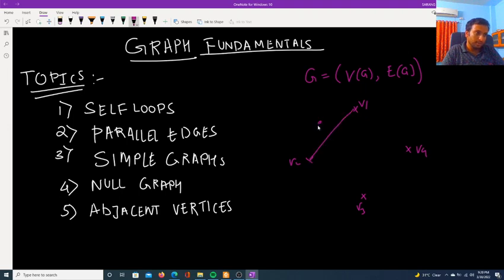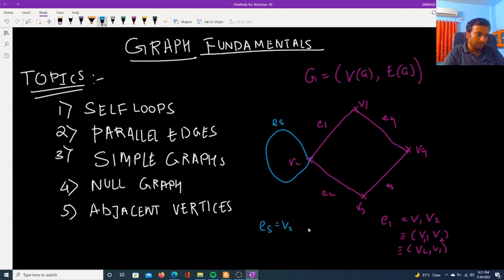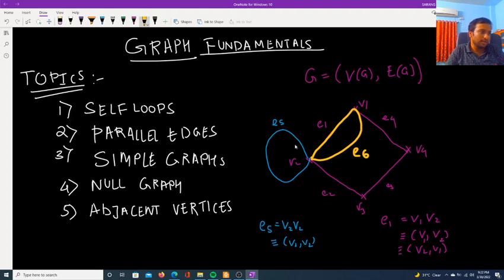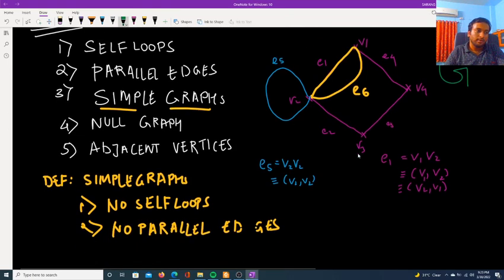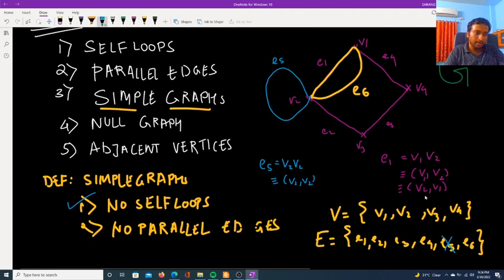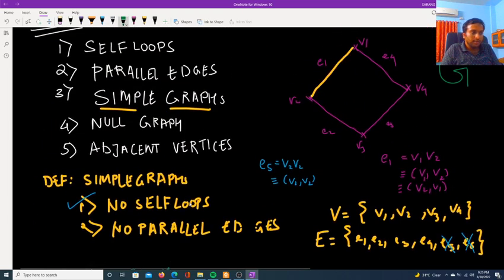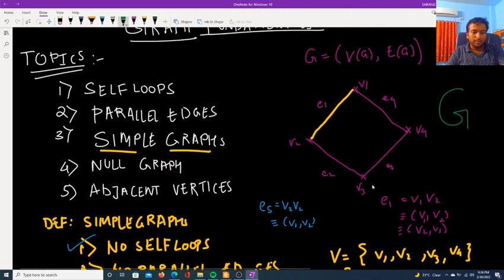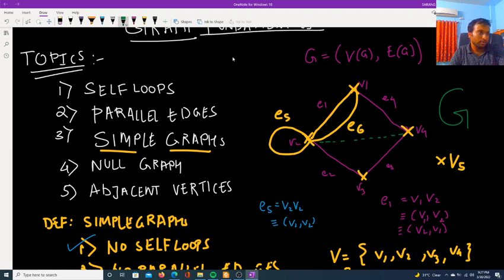2. Graph Fundamentals: Self Loops, Parallel Edges, Simple Graphs, Adjacent Vertices, Null Graphs